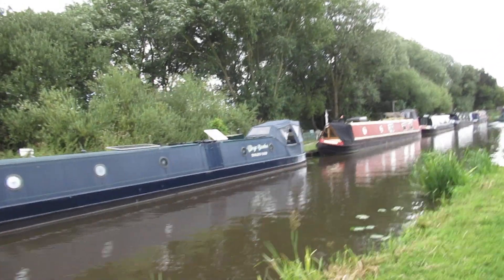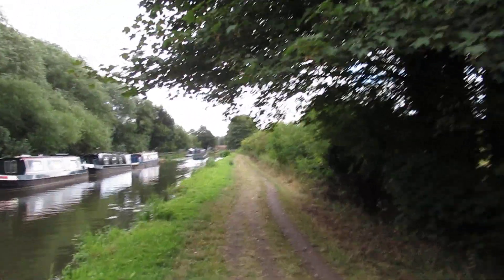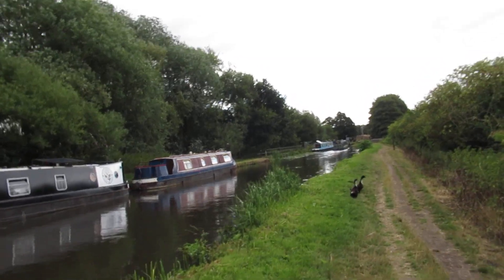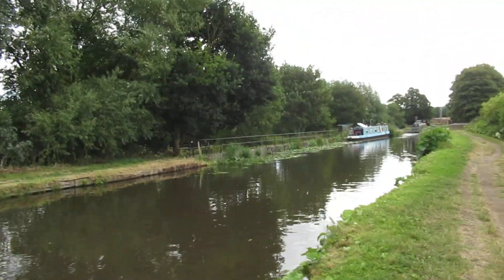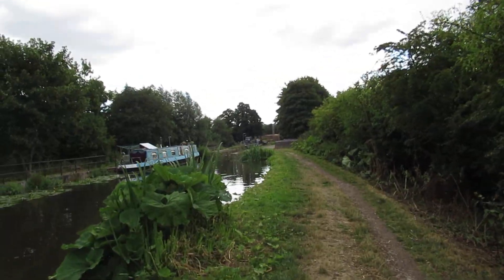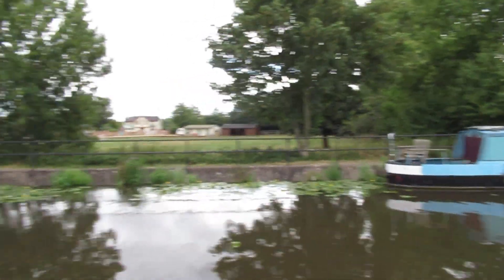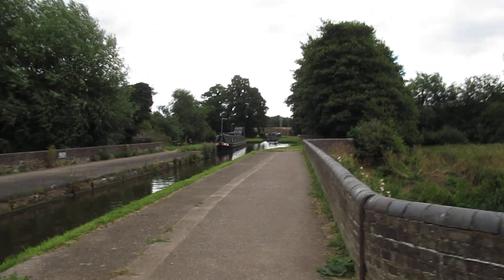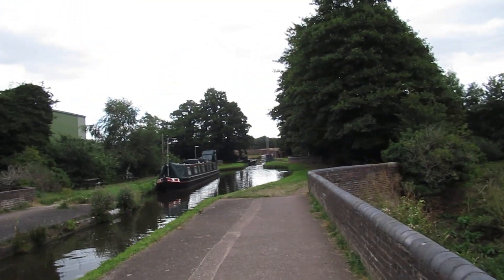Moored narrow boats on the staffs and woster canal at greathaywood